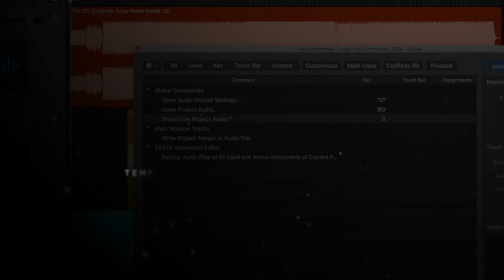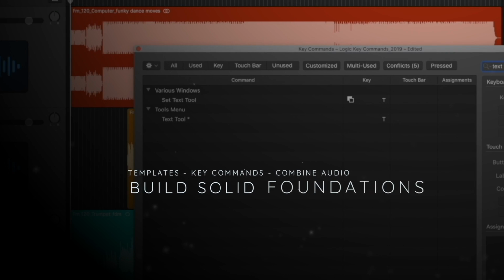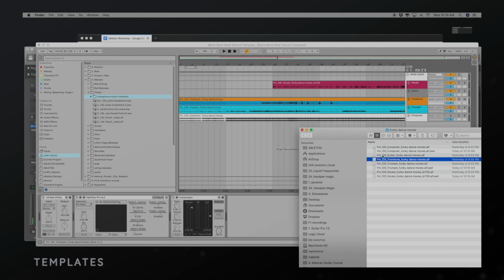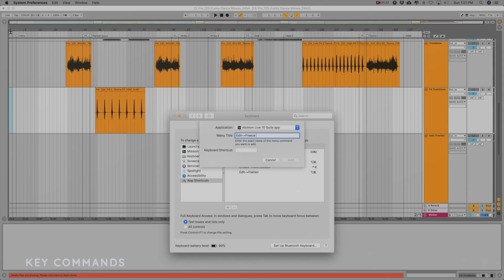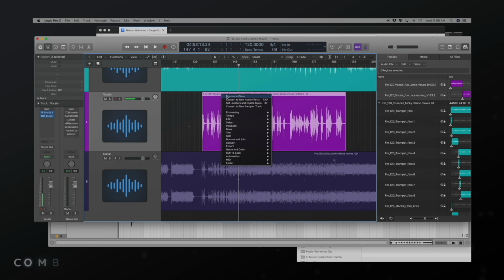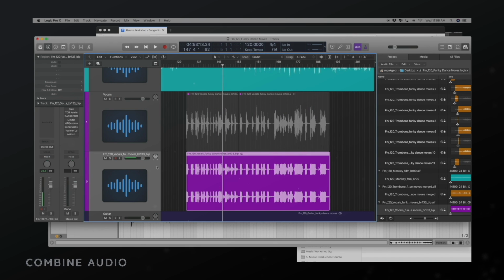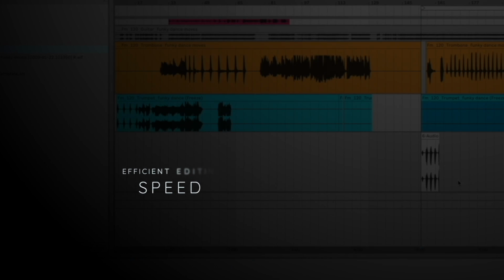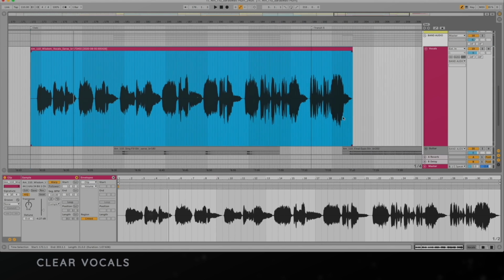Learn Audio Editing - Online Course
COURSE DESCRIPTION